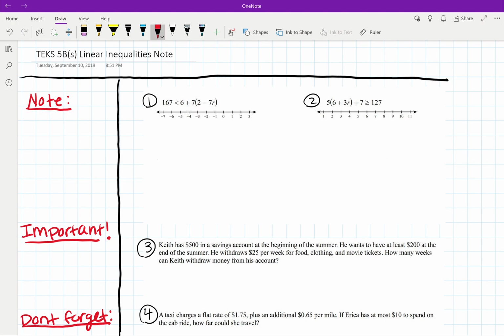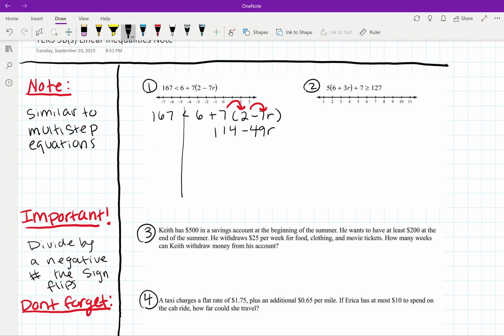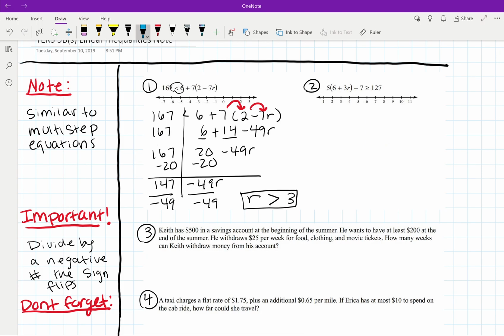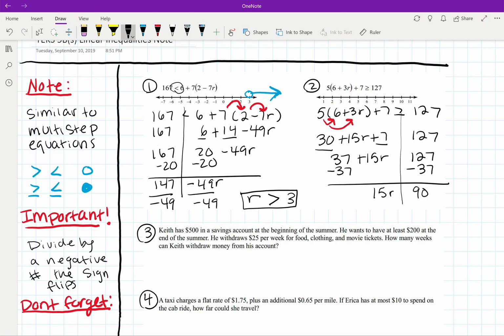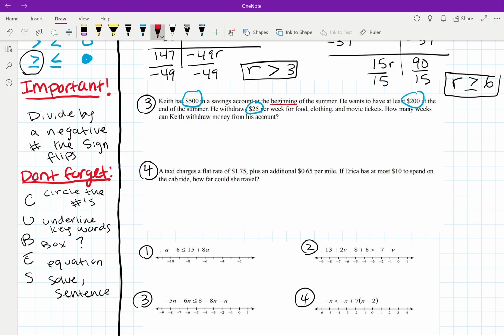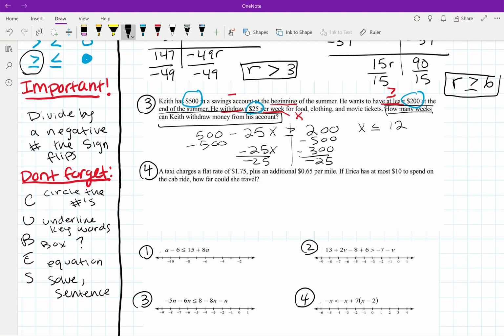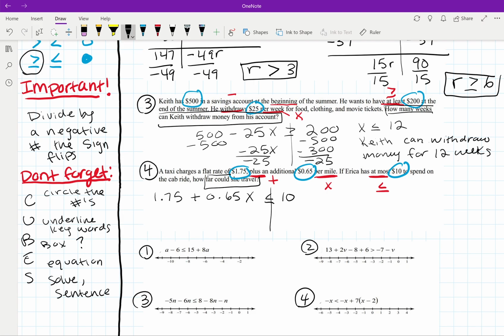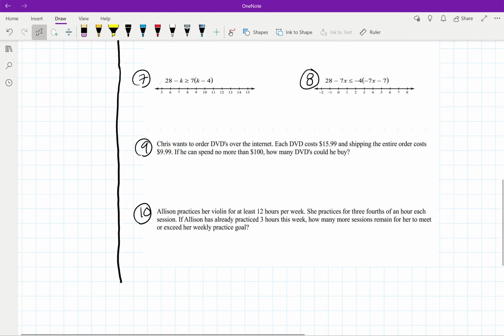TEKS 5B(S) Linear Inequalities (Advanced)